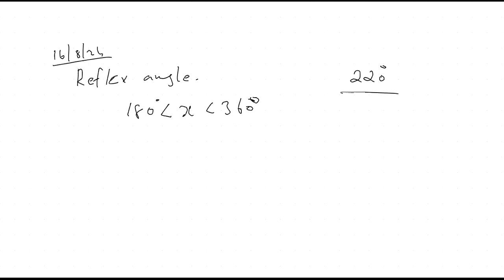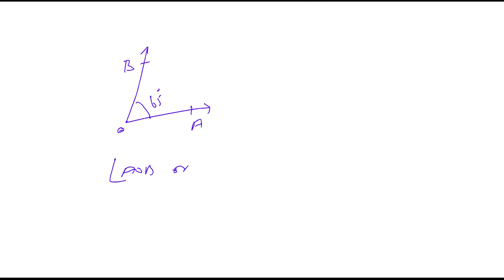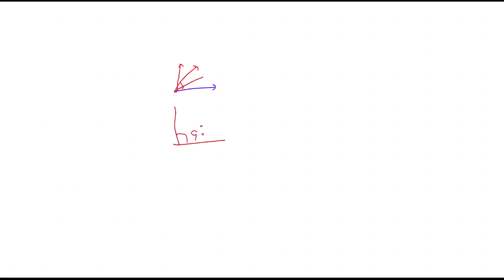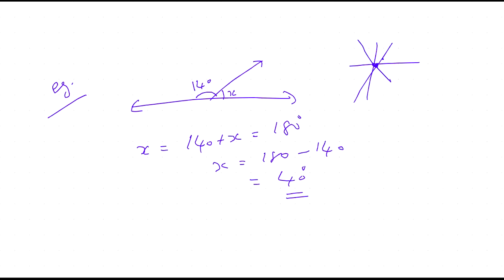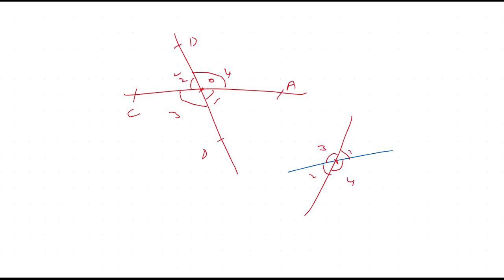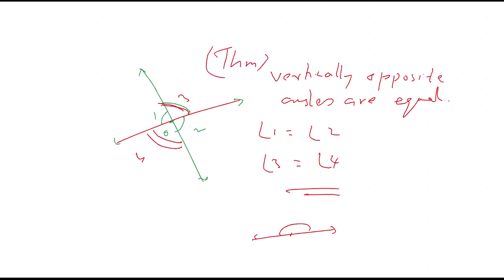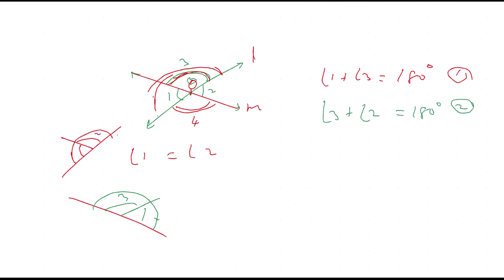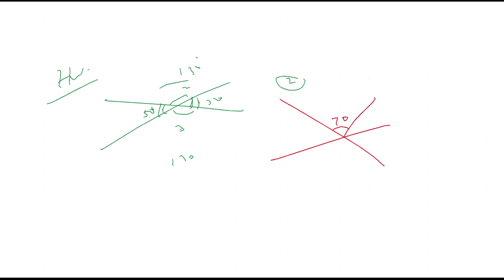Class 9 Ch-6. Only 6.1, 6.2 are needed CBSE 2023-25.Angles, linear pair, VOA, P.line, transversal..